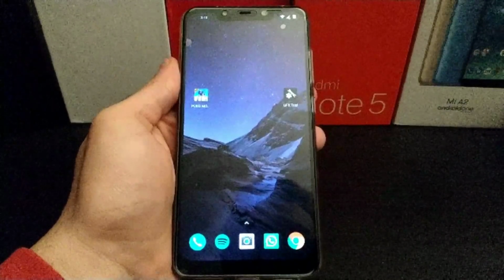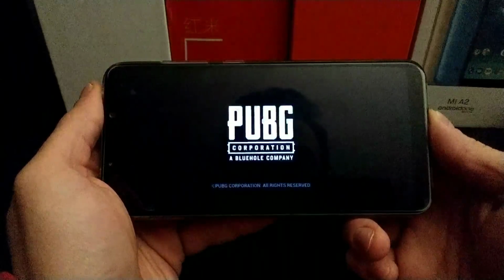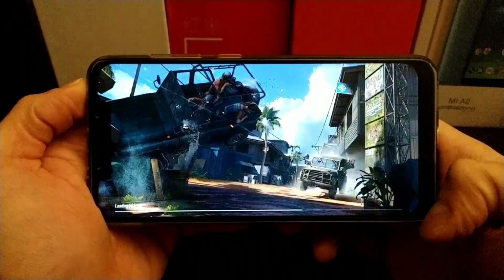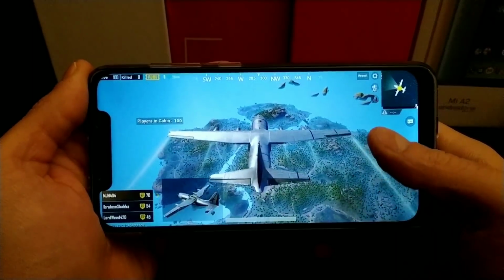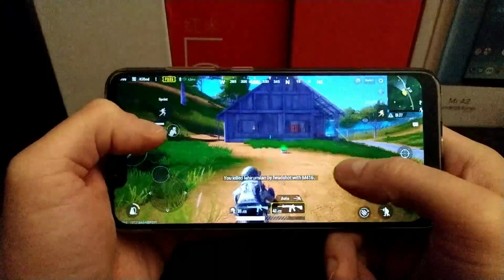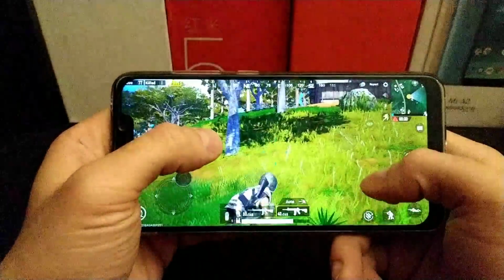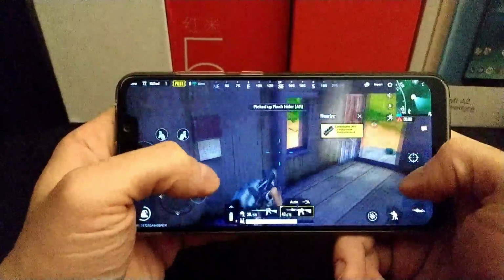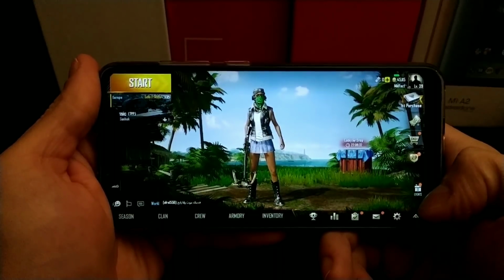PUBG MOBILE with GFX TOOL Xiaomi Pocophone F1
Snapdragon 845
6GB RAM